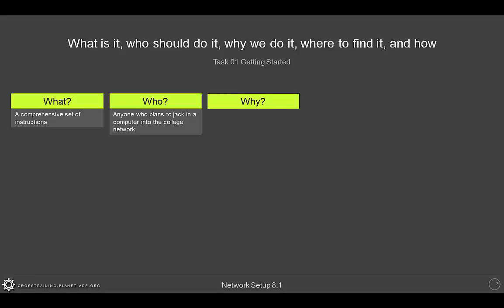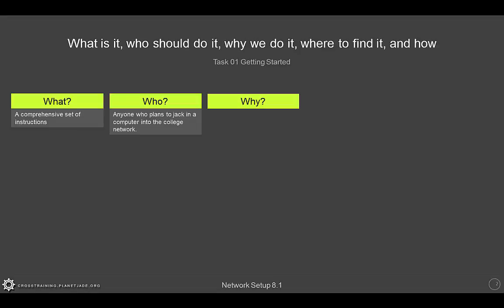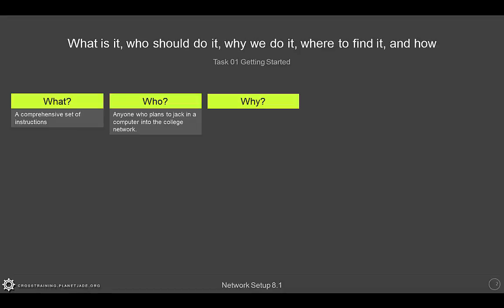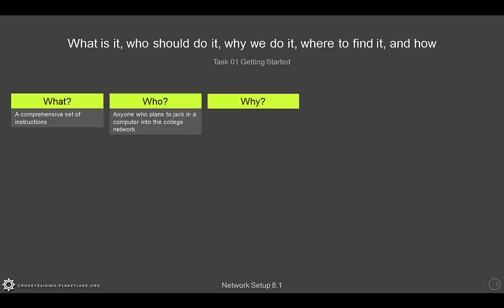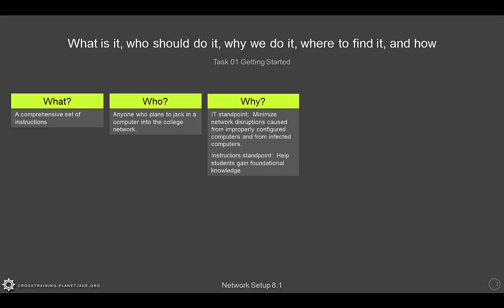1.3 Why we do the Network Setup